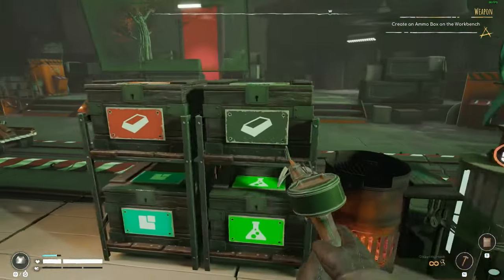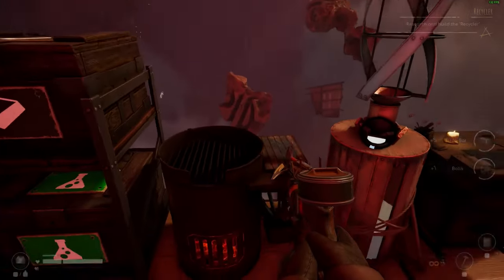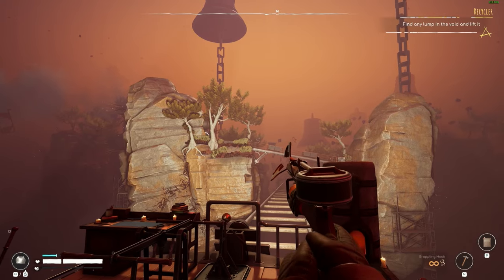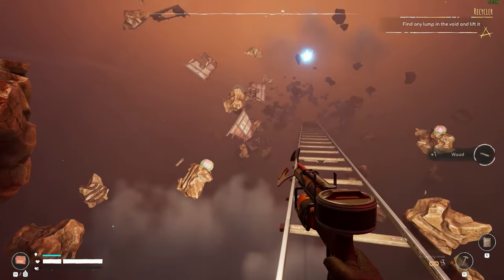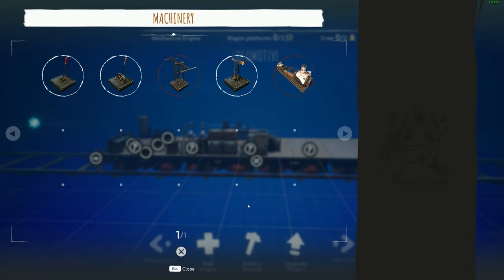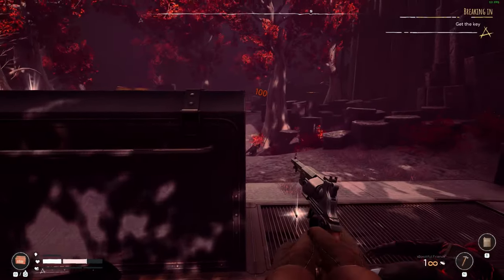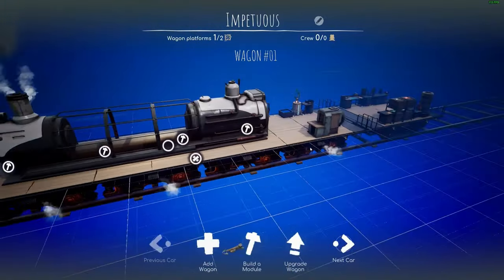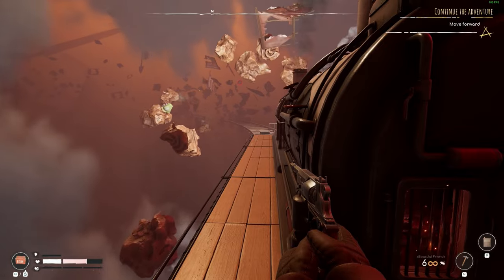TIME FOR A BIGGER ENGINE!!!... in VoidTrain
Welcome to Void Train... Where we Discover a new world full of mysterious creatures, enemies and places. Upgrade and customize our train, gather new materials and build better weapons.

Pc Specs:
➤ CPU: AMD Ryzen 9 7950X
➤ Cooler: Corsair Hydro series 150i Elite
➤ Motherboard: ASUS ROG Crosshair X670E Hero (AM5)
➤ RAM: Corsair dominator platinum RGB 64GB 5600MHz
➤ GPU: Asus Geforce RTX 4090 OC 24GB GDDR6
➤ SSD1: 500GB Samsung 980 Pro M.2 NVME
➤ SSD2: 1TB Samsung 980 Pro M.2 NVME
➤ First Storage Drive: 4TB SEAGATE IRONWOLF PRO 3.5", 7200 RPM 128MB CACHE
➤ PSU: Corsair 1000W RMX series ultra quiet
➤ Capture card: Elgato 4K 60 Pro capture card
➤Case: thermaltake level 20 HT